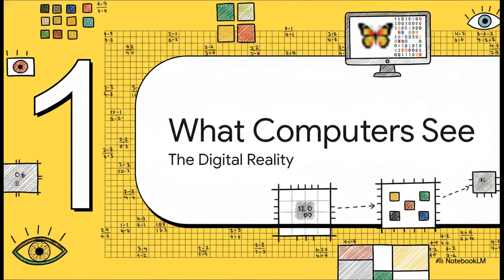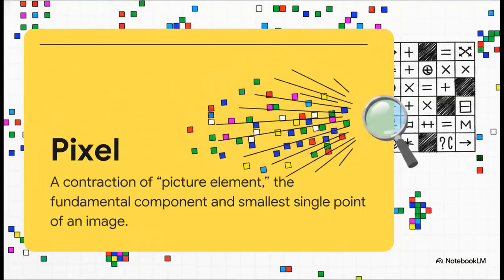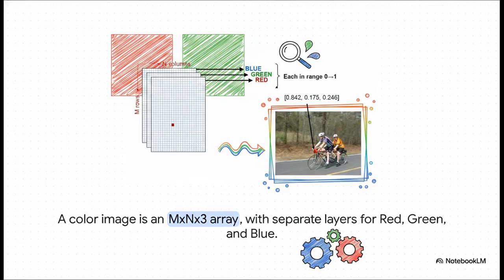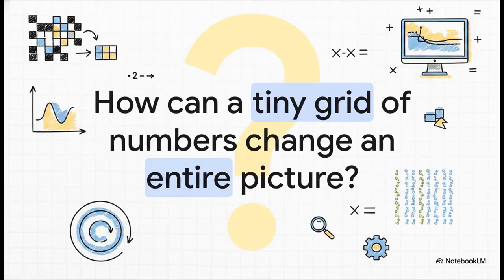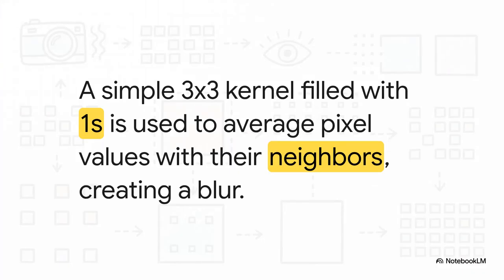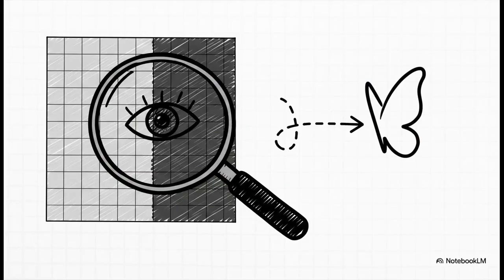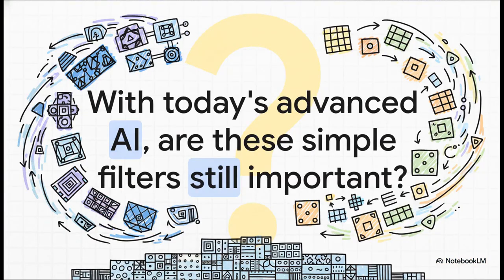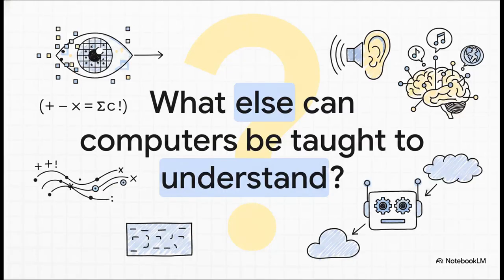How Computers See | Image processing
Overview of Image processing